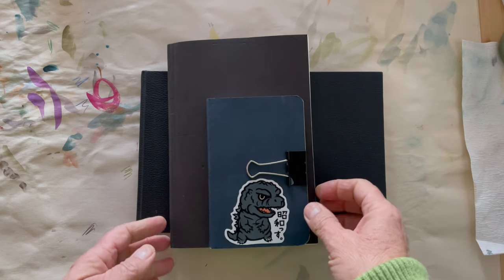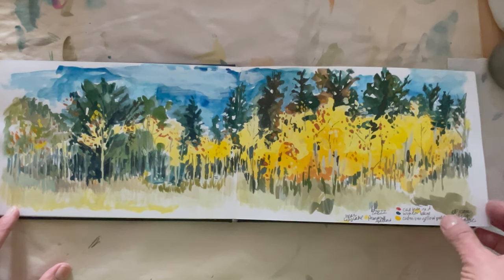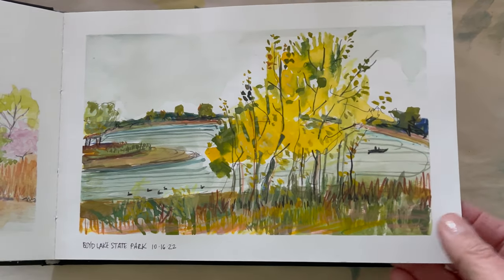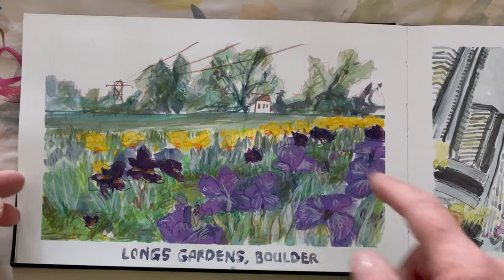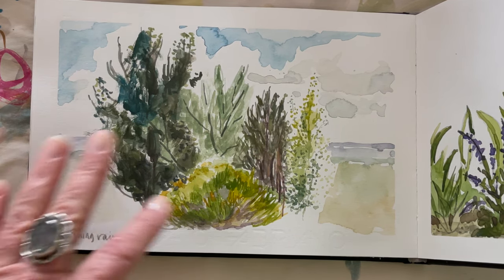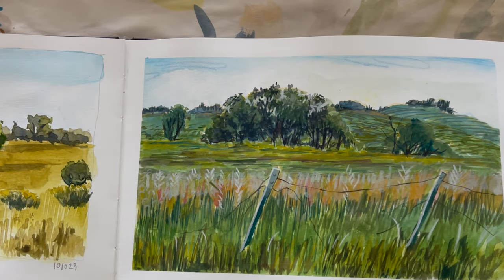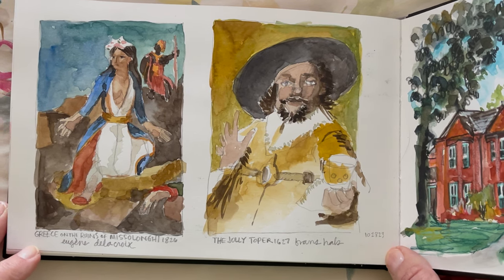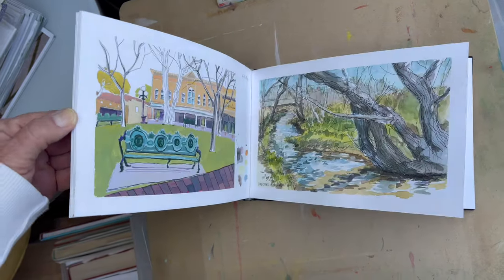very long and boring sketchbook flipthrough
WARNING! THIS VIDEO IS LONG AND BORING!
MY ADVICE IS TO MUTE THE SOUND, TURN ON CAPTIONS, THEN WATCH IN 2X SPEED!

I think the sound could be better, and I considered re-recording it but instead I’m just going to do better next time. I recorded in our guest room—the floor is clunky, the lighting is bad, the table is shaky, and worst, the room was freezing cold when I was recording. Need to figure out a better set up for my next video!

Think of a sketchbook as a practice area. Training. You won’t love every single piece but you’ll make progress and learn stuff. I started working in sketchbooks a few years ago and now I can’t imagine not having one.

Some of the things I mentioned
B side label stickers, you can find some of them
My watercolor pinterest board, where I get a lot of my ideas and inspiration
I DON’T KNOW IF HER NAME IS JESS AMY OR JESSAMY :/

Those two pencils that I recommended
Derwent drawing chinese white
Faber Castell Polychromos black
The white paint that you can use to cover over: White acrylgouache (not water soluble)
The white paint you can use if you need to add white back into a watercolor, ditto above, or permanent white/titanium white gouache (which is water soluble)

I was looking for the videos about color to link but I can’t find them. I read that blue lightwaves have more energy than red, which is why they make it from the distant mountain to your eyes, which is why far away things look blue. It’s called Rayleigh light scattering. Science jargon. But the point is that it doesn’t matter what the science is, as long as you have figured out a technique or trick to help you paint what you want to paint.

Toulouse Lautrec images from Getty and Art Institute Chicago
Other images usually stolen from Wikipedia
Apache plume national park service Hallie Larsen
Sagebrush Colorado native plant society
Please forgive my Miami Vice clip
My aunt Abbe passed a few years ago, I love the photo of her sticking her tongue out

Ways to limit yourself that increase creativity: size, colors, time.
Little things to work on: distance, foreground, atmosphere, trees, “playing god” aka editing details, copy someone else's "language"

If you’re about where I am in your journey as an artist, let me give you some advice. First of all, keep working through the messy middle. This is where I used to give up but now I understand that just about every piece has a messy middle. Second, if you finish and you still hate it, give yourself a couple days and try doing it again, and just change one thing. Third, pretend you’re giving a tour of your sketchbook or a single artwork, because it helps you see it from a fresh point of view. Last, date everything.